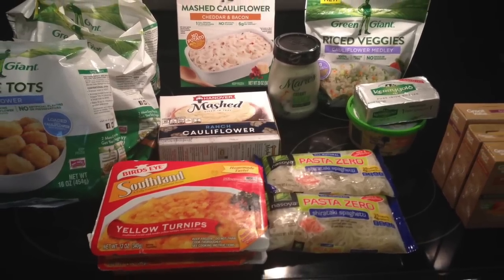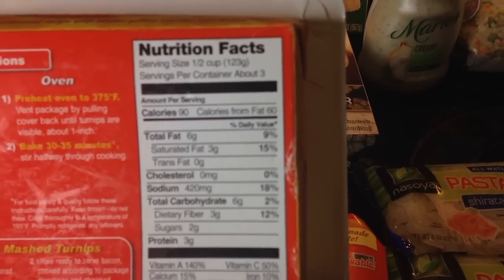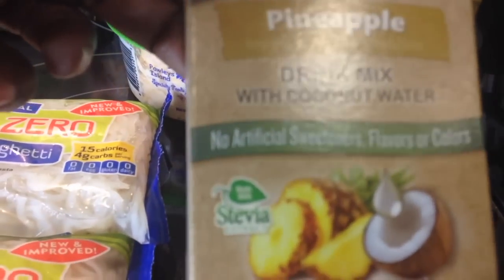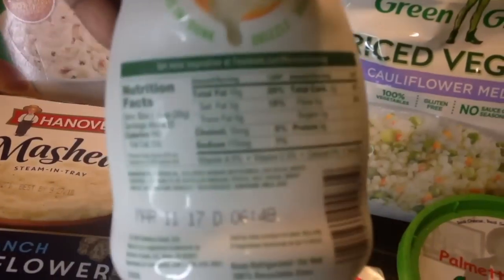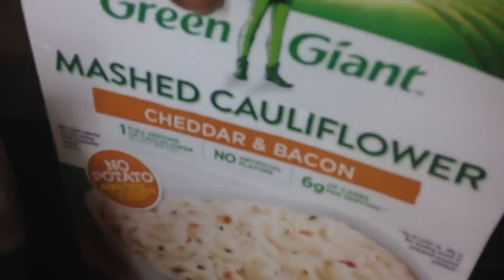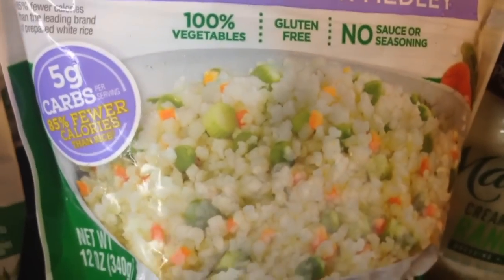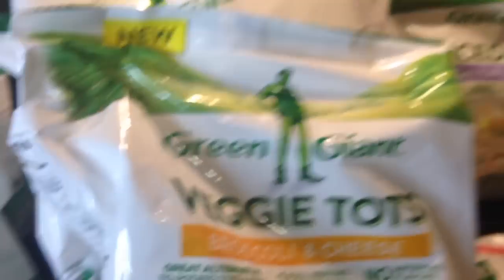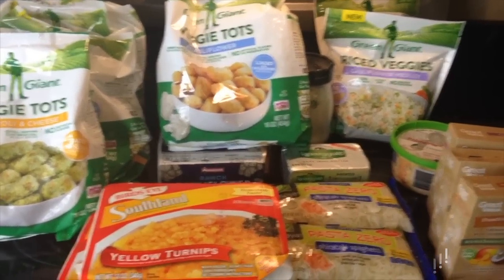Low Carb Food Haul-Walmart Keto Food Haul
This is a low carb kept friendly grocery haul I did at Walmart supermarket.